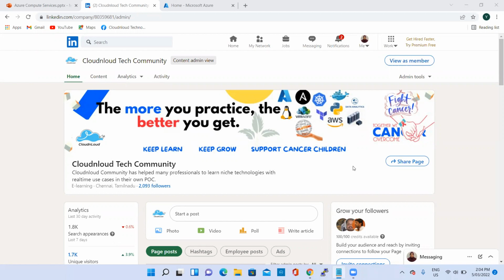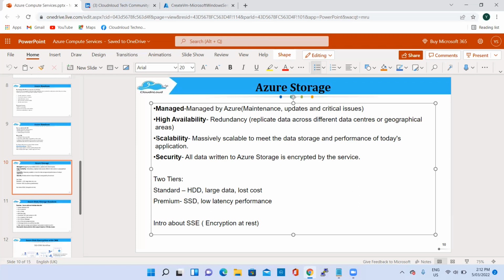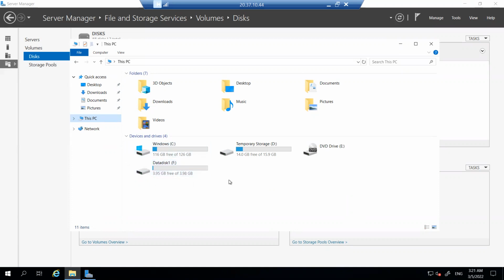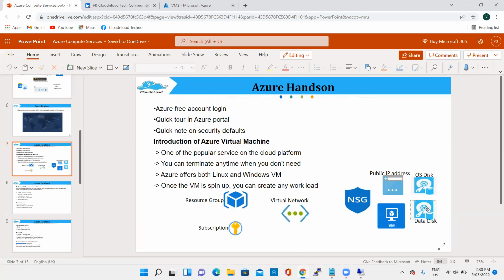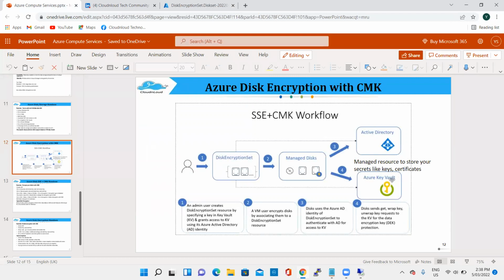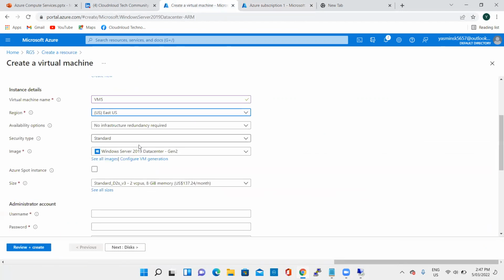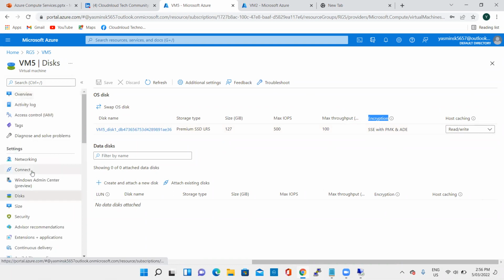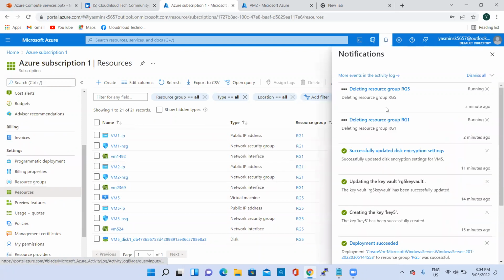Azure Postmortem Deep Dive Week 2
Azure facilitates easy mobility and a reliable consistent platform between on-premise and public Cloud. Azure provides a broader range of hybrid connections including virtual private networks (VPNs), caches, content delivery networks (CDNs), and ExpressRoute connections to improve usability and performance.

Microsoft Azure consists of numerous service offerings, its use cases are extremely diverse. Running virtual machines or containers in the cloud is one of the most popular uses for Microsoft Azure. These compute resources can host infrastructure components, such as domain name system (DNS) servers; Windows Server services -- such as Internet Information Services (IIS); or third-party applications. Microsoft also supports the use of third-party operating systems, such as Linux.

𝐕𝐢𝐣𝐚𝐲𝐚𝐛𝐚𝐥𝐚𝐧 𝐁𝐚𝐥𝐚𝐤𝐫𝐢𝐬𝐡𝐧𝐚𝐧